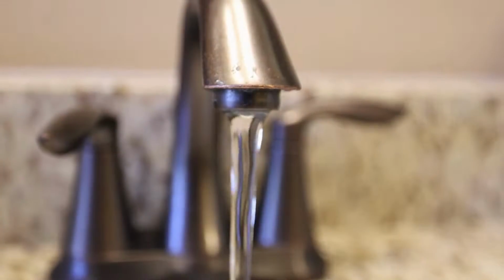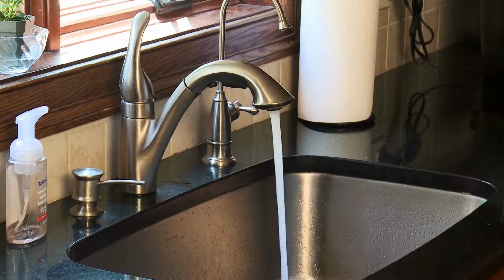3 Reasons Why Your Well Water Pressure Fluctuates [Fixed!]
💡 Tired of seeing your well water pressure surge and drop all the time? Don’t ignore it, as it can be:

-Waterlogged Pressure Tank
-Well Pump Malfunctioning
-Hard water mineral deposits

😎 Here are the details and how to fix it:

00:04: Pressure Fluctuation Reason #1
01:04: Pressure Fluctuation Reason #2
01:29: Pressure Fluctuation Reason #3